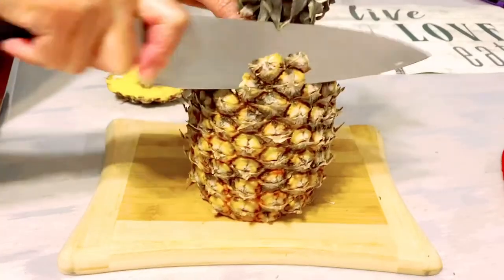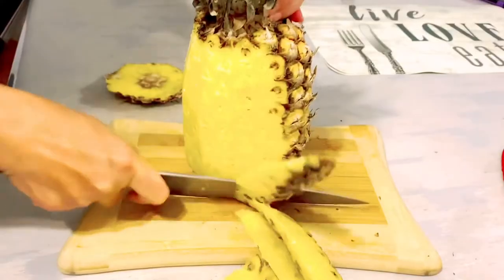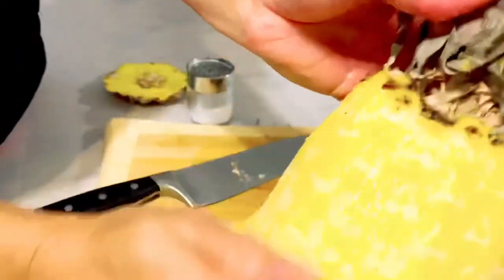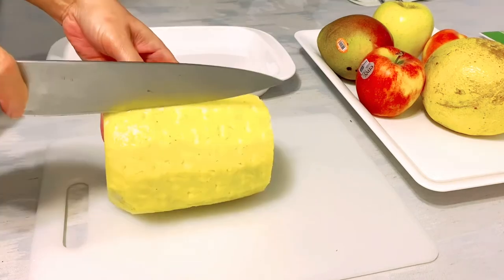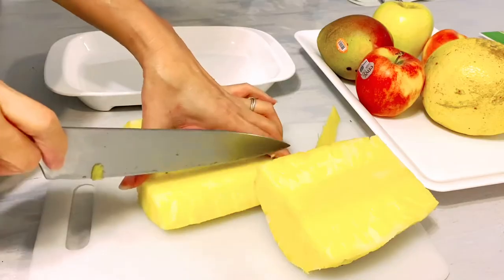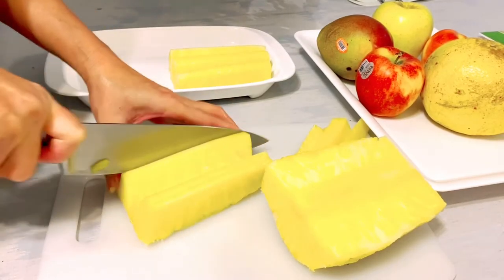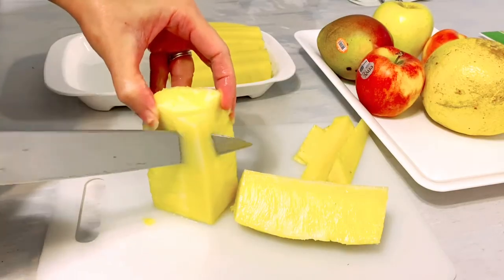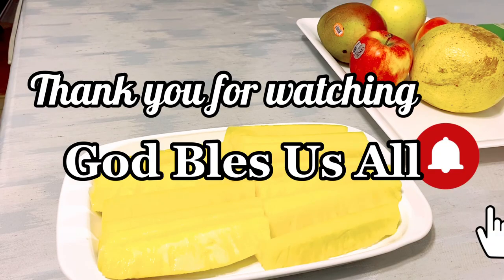HOW TO PEEL PINEAPPLE || PAANO BALATAN ANG PINYA|NAPAKADALI || FILAM COUPLE